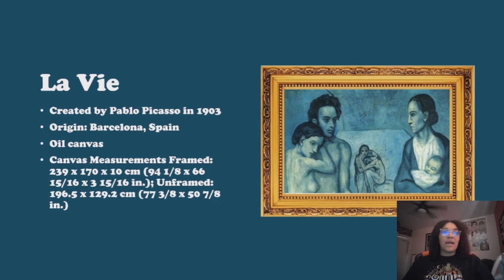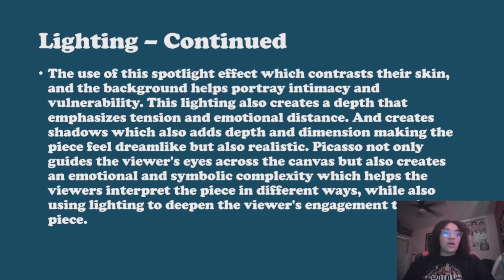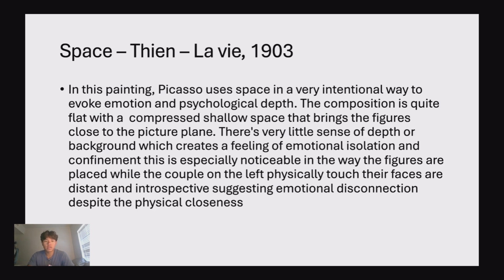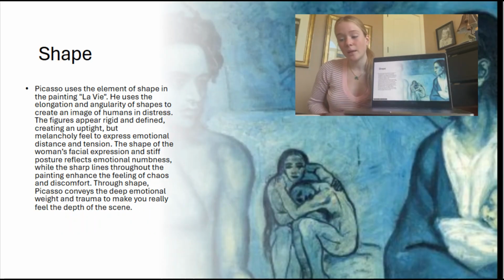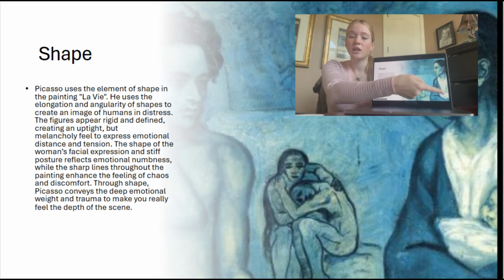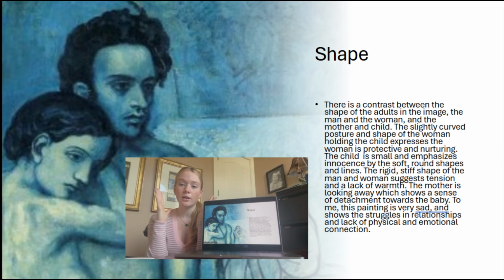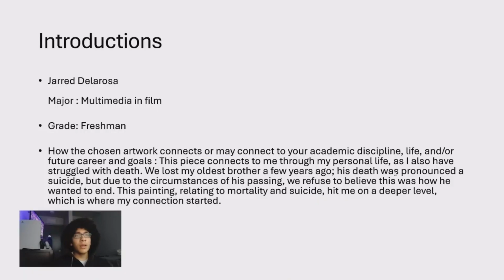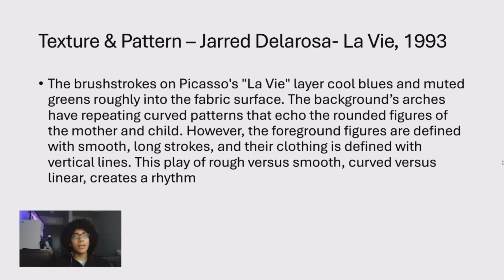FINAL: Module 10 Assignment - Collaborative Video Project Group 8